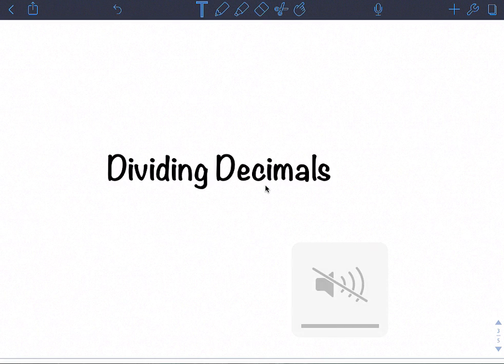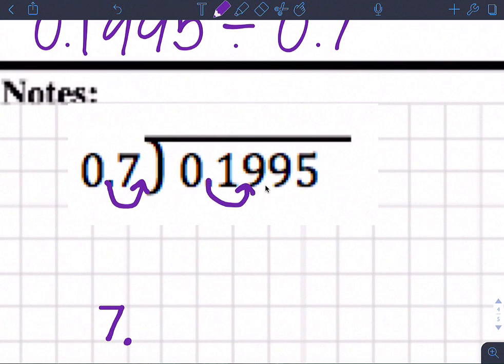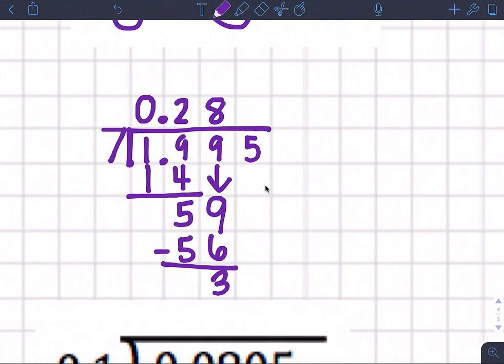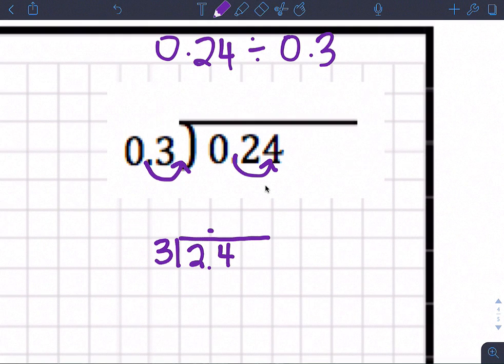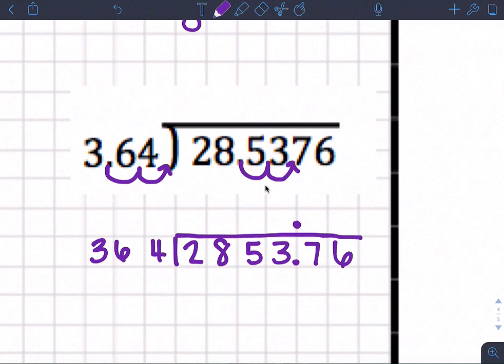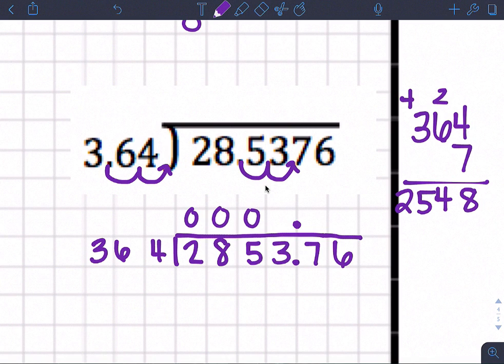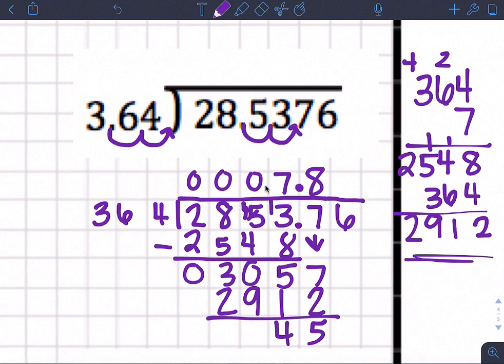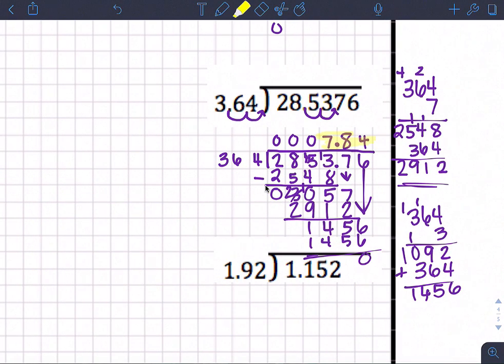Dividing Decimals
Long division with decimals